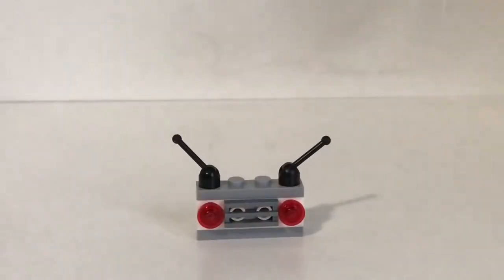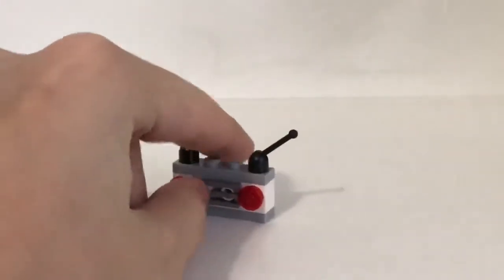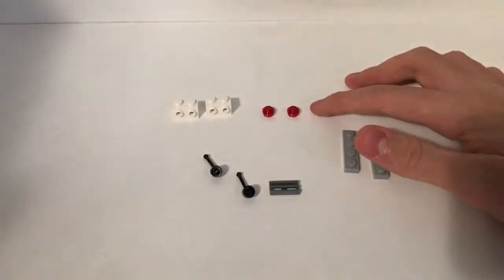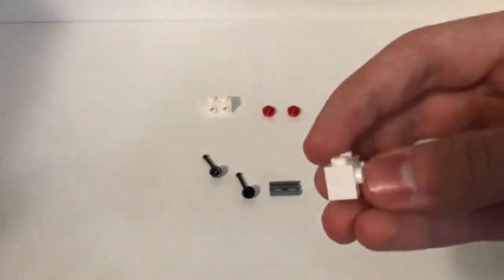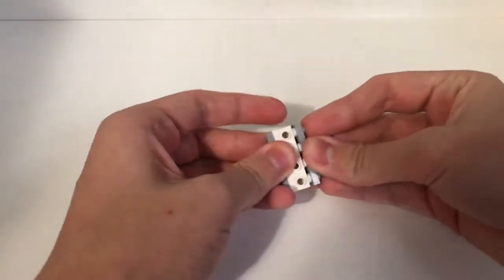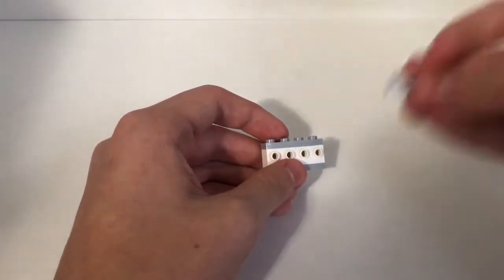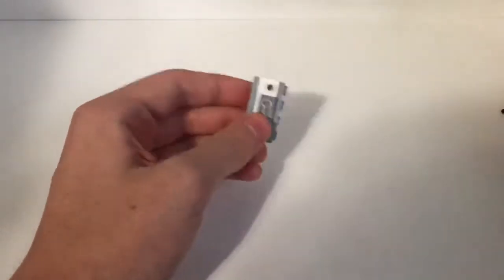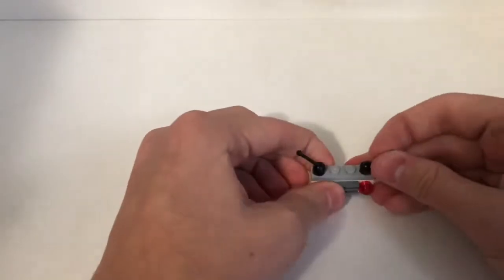How to build a Lego radio